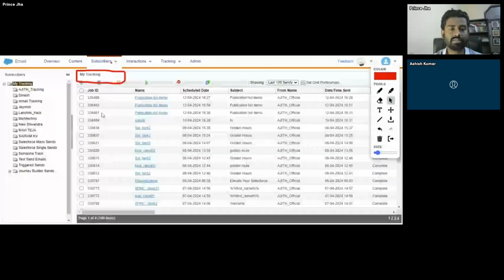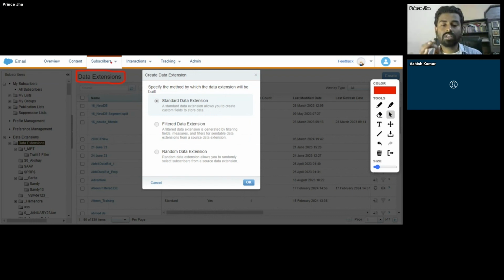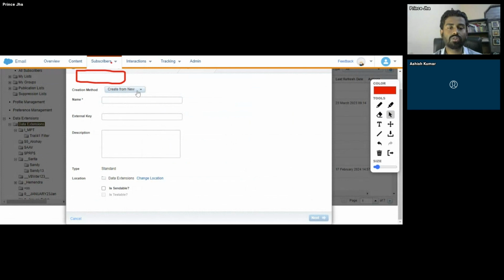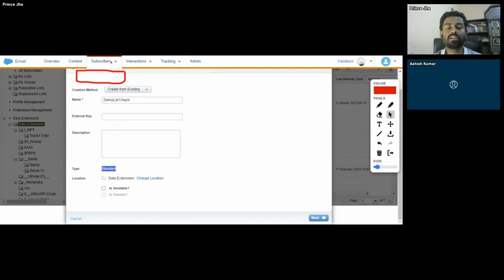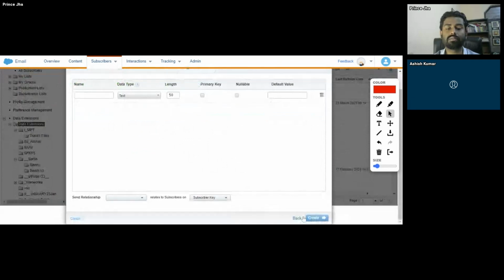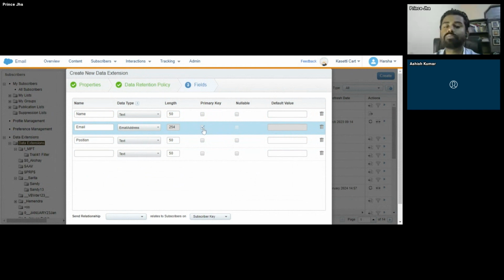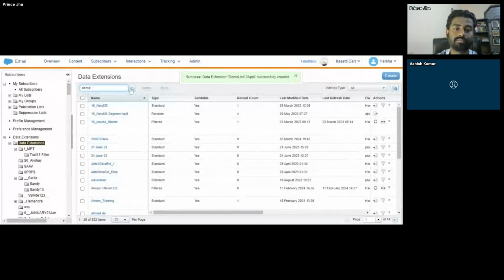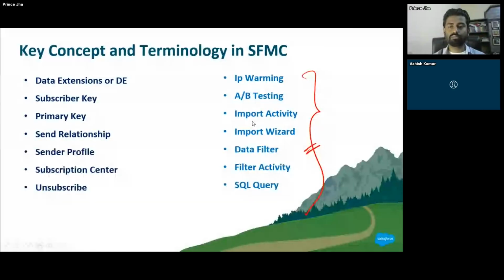Session 2-Data Extension in Marketing Cloud